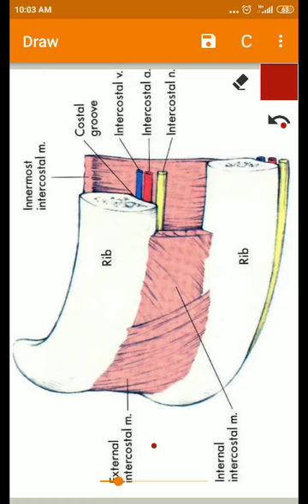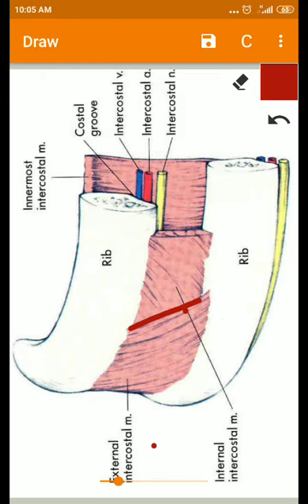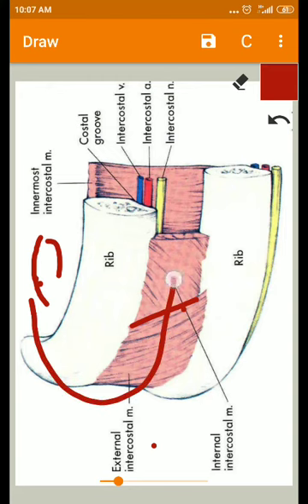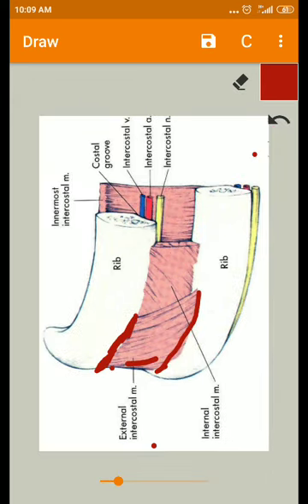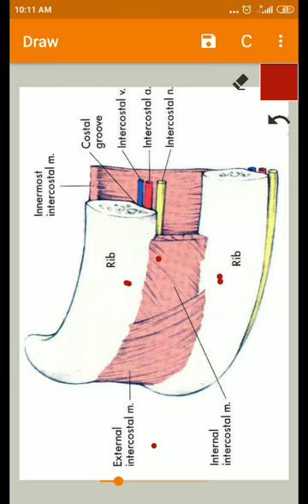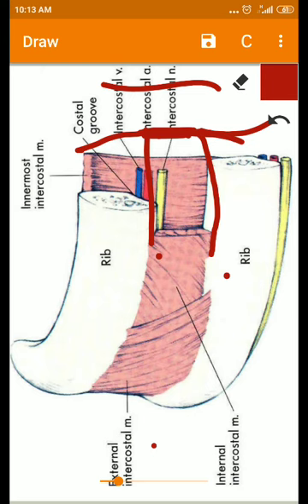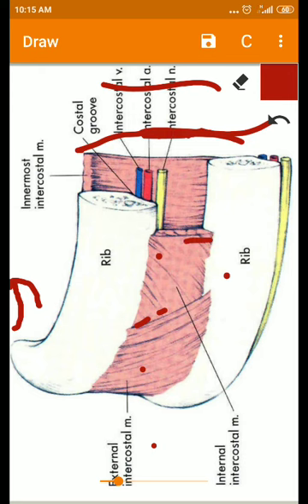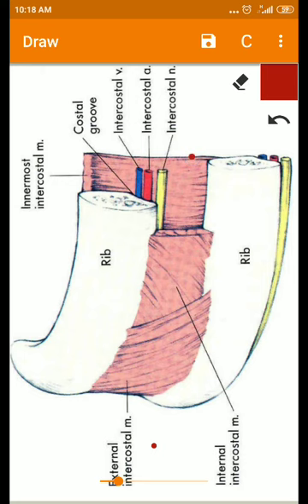Intercostal Muscles Thorax